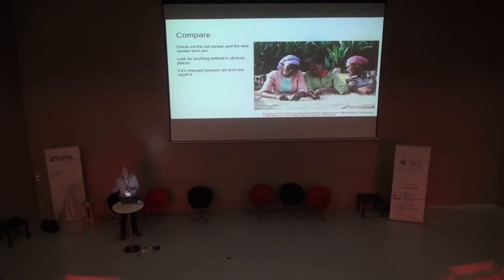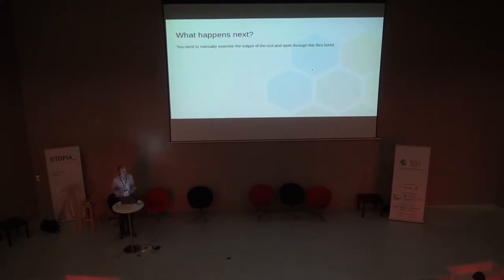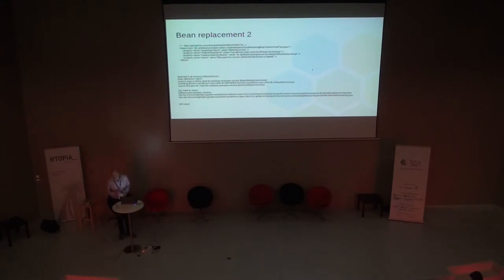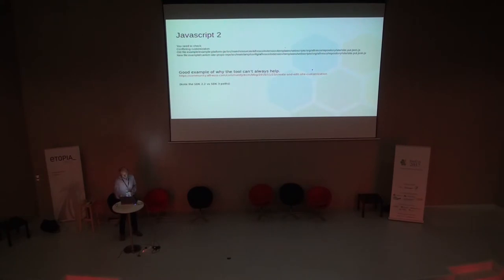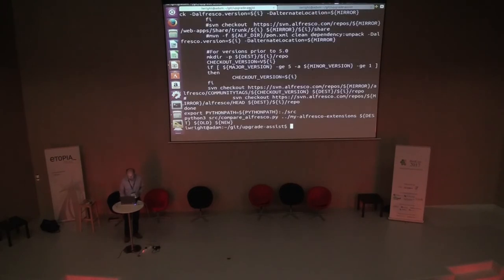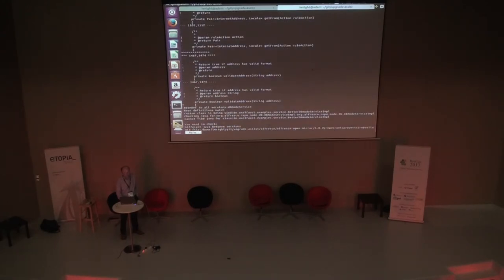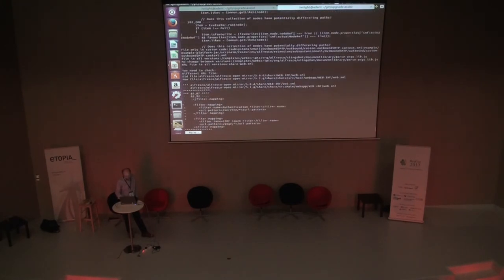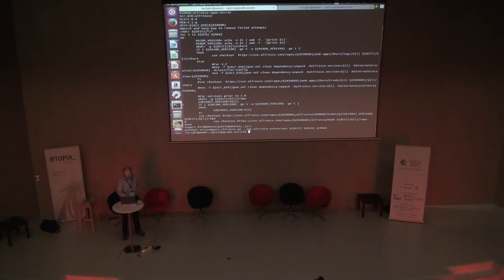[BeeCon 2017] - Ian Wright - Upgrading extensions, help is at hand